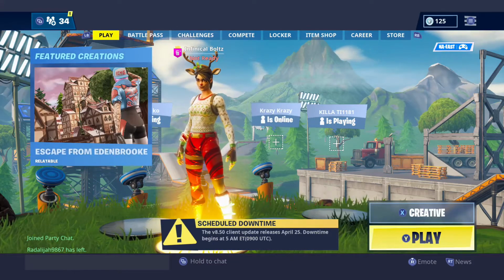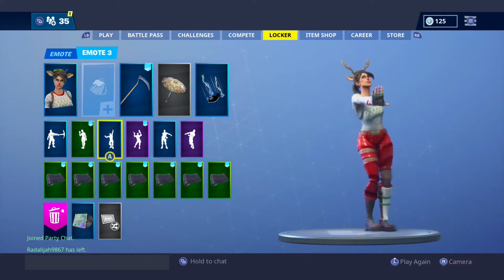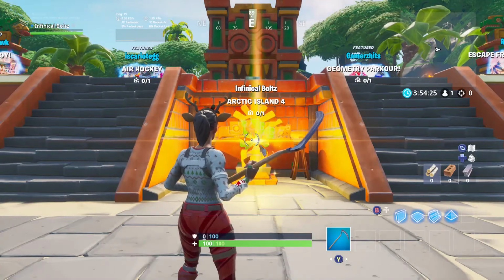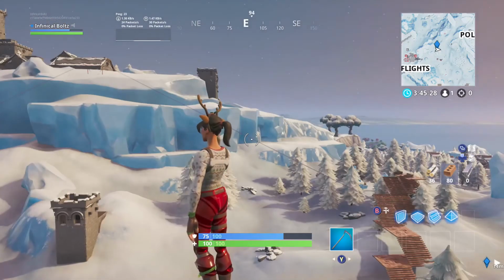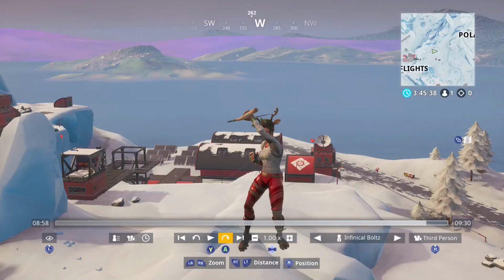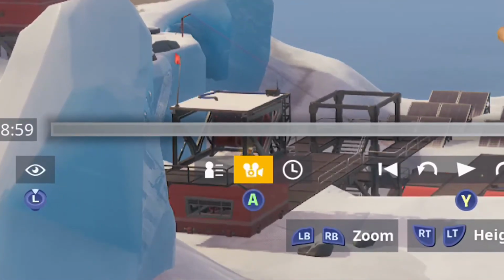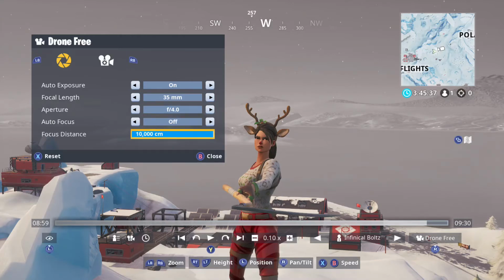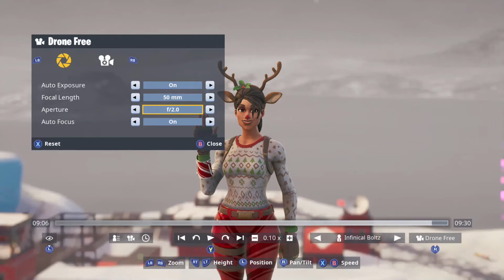HOW TO MAKE FREE AND EASY FORTNITE THUMBNAILS!! NO COMPUTER NEEDED!!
I hope you enjoyed if so show me some support by liking/or dislike the video and telling what you want to see in the future.

I do not own or claim rights of any of the songs used in this video. All Credits to the respected artist(s) of the track(s).I hope you enjoyed if so show us some support by liking/or dislike the video and telling what you want to see in the future.